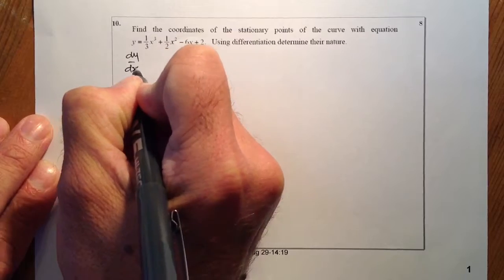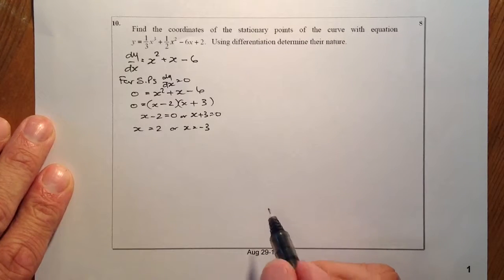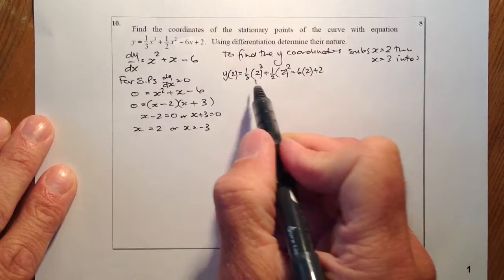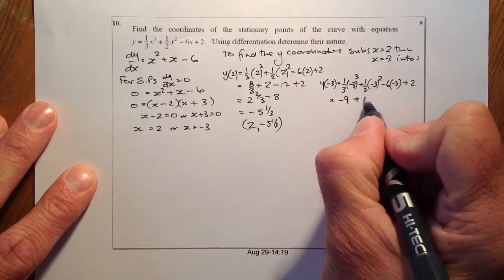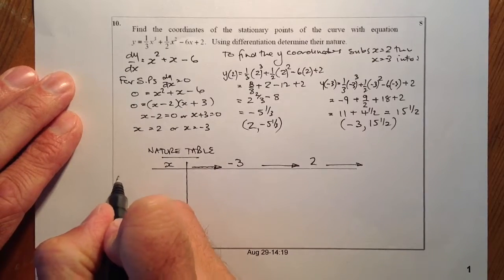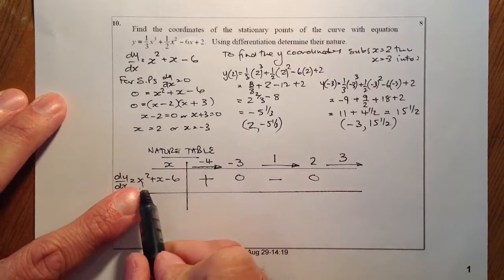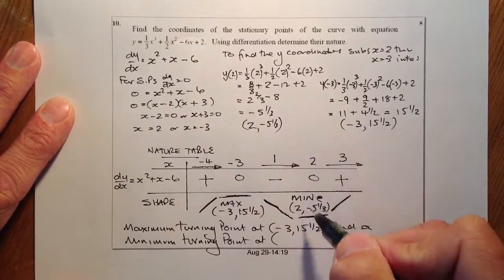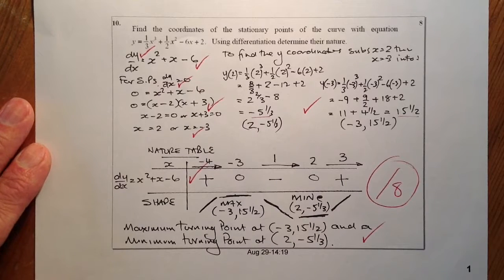Stationary Points and their Nature Higher Hwk4 Q10